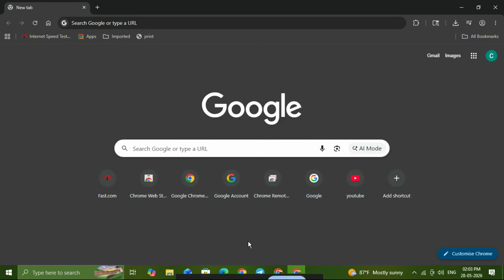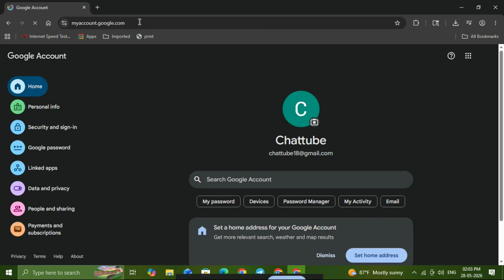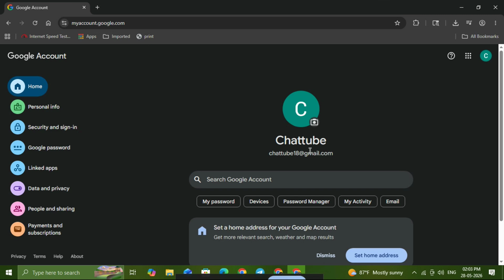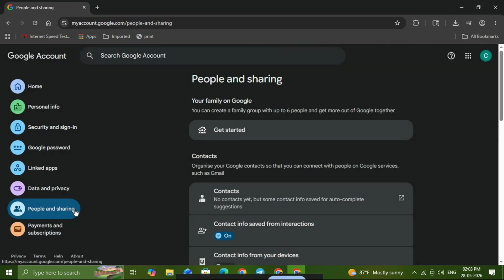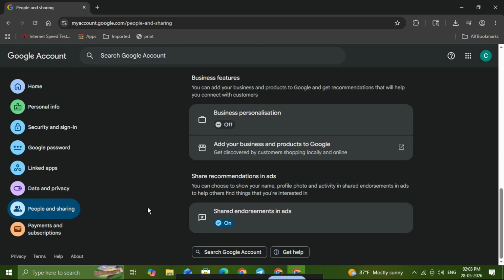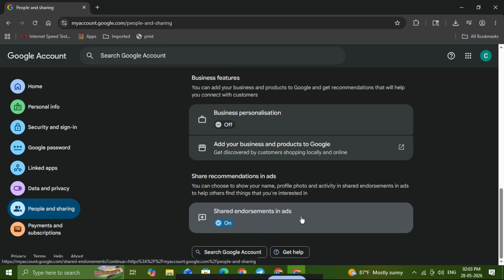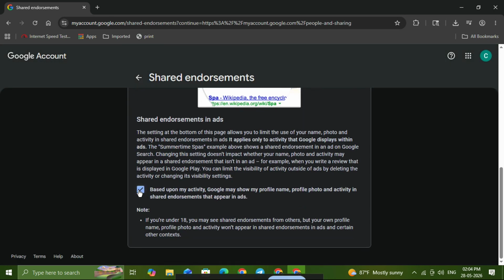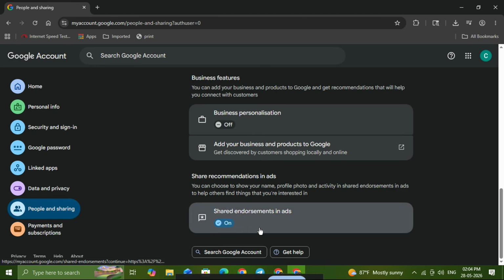How To Turn On Or Off Shared Endorsements In Ads On Google Chrome (Easy Guide)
Learn how to turn on or off Shared Endorsements in ads on Google Chrome by changing your Google Account privacy settings.
Follow this quick step-by-step guide to find the option inside People and Sharing and toggle it easily.

🕚Timestamps:
0:00 Introduction
0:15 Open Google Chrome
0:25 Go to myaccount.google.com
0:37 Click People and Sharing
0:50 Scroll to Shared Endorsements in Ads
1:05 Turn the setting on or off
1:18 Final check

✍️What you'll learn in this video:
• How To Open Google Account Privacy Settings
• How To Find People And Sharing In Google Account
• How To Locate Shared Endorsements In Ads
• How To Turn Shared Endorsements On Or Off
• How To Manage Ad-Related Privacy Options
• How To Change Google Chrome Account Settings
• How To Control Shared Endorsements Safely

💡Pro Tips:
• Make sure you’re signed into the correct Google account before changing the setting.
• If you use multiple Google accounts, check each one separately.
• Refresh the page if the toggle does not update immediately.
• Review other privacy settings while you’re in People and Sharing.
• Use the Google Account page instead of browser settings for the correct option.